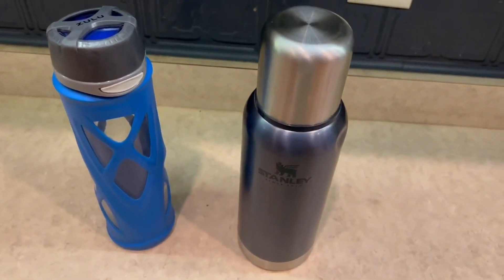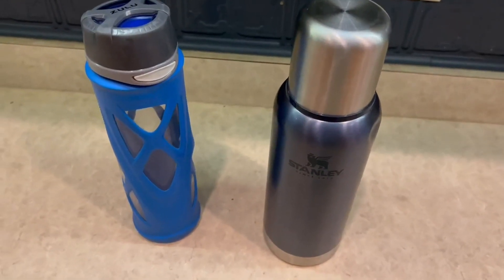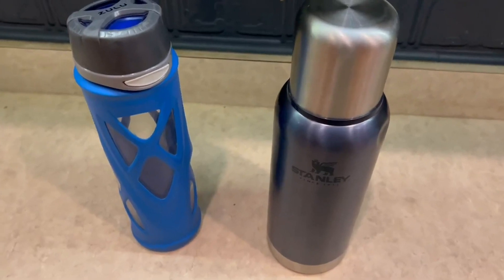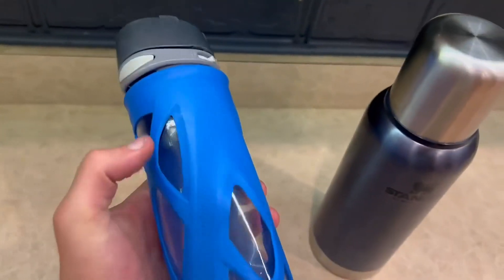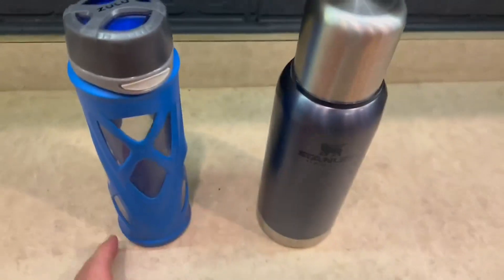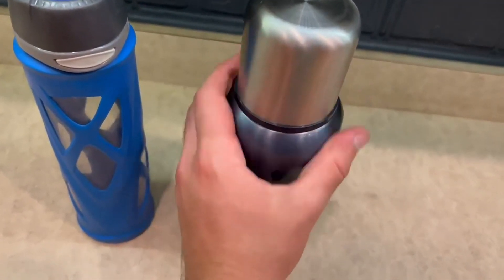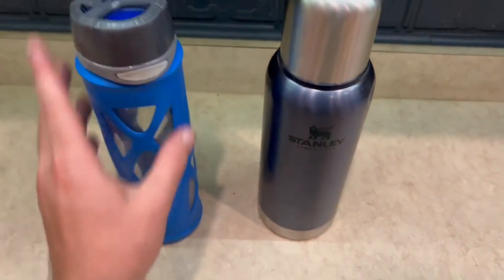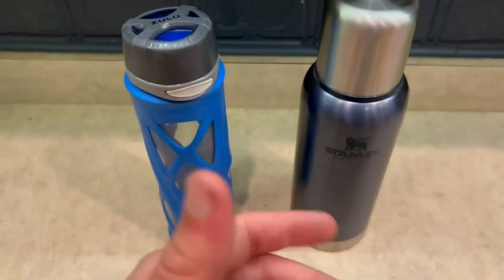Comparing Zulu and Stanley Water Bottle!